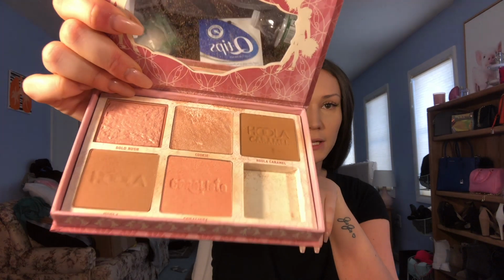Transgender Makeup Tips & Tricks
Here are some of my tips and tricks that i have used to feminize my face. My guide to truly changing you're face and helping you become passible. I hope you guys enjoyed and I hope that these tips and genuinely help you!! ILY!